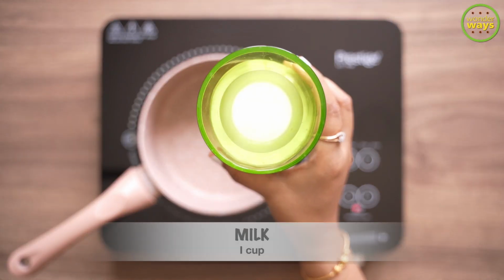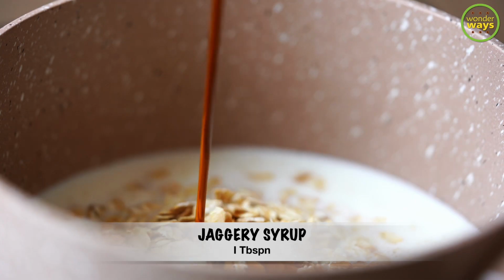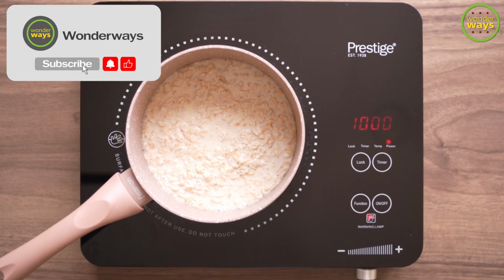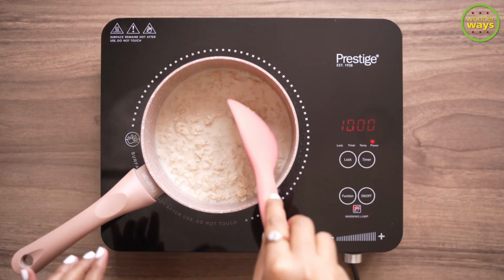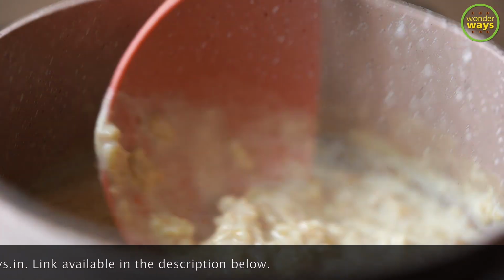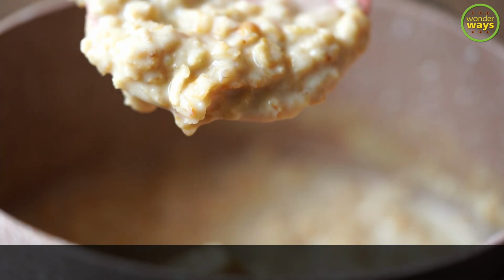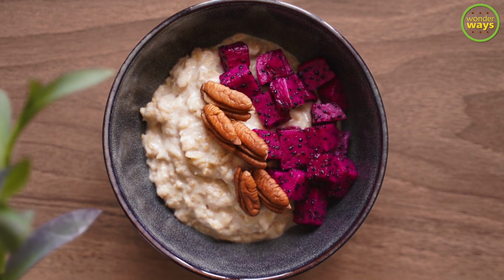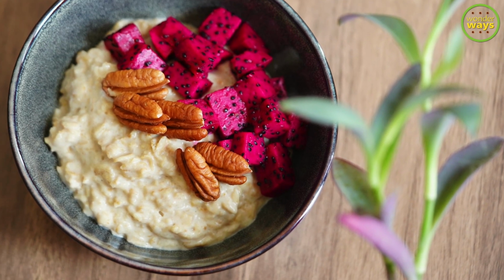🥣“My Favorite Oats Breakfast for Weight Loss | Easy 3-Minute Recipe”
Hello,
Happy to see you here!
🥣 “This Oats Breakfast Helped Me Lose Weight Fast! | Healthy Morning Meal Idea”

🥣🌾 Looking for a simple, delicious, and healthy breakfast to kickstart your weight loss journey? 🌿
Try this creamy oats porridge recipe — high in fiber, rich in nutrients, and keeps you full for hours! Perfect for busy mornings or your daily weight loss meal plan.

✨ Why You’ll Love This Recipe:
Quick to make (ready in under 10 minutes!)
Low in calories, high in fiber
Keeps you full and energized all morning
Great for weight loss & digestion

💪 Best For: Breakfast, pre-workout meal, or a clean eating morning routine!

DETAILED RECIPE : loading soon.